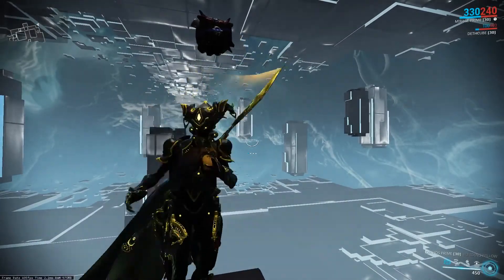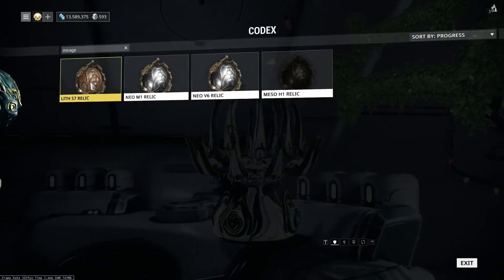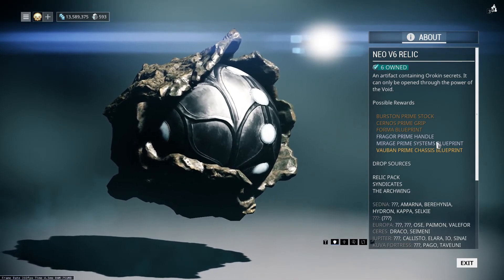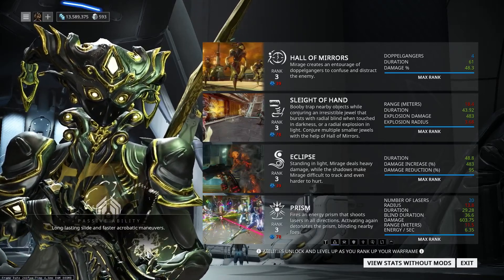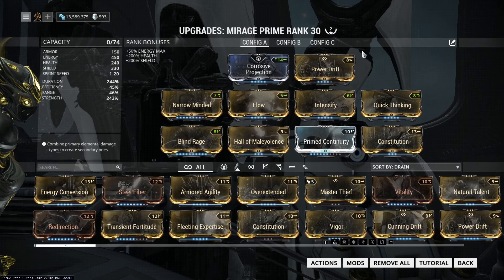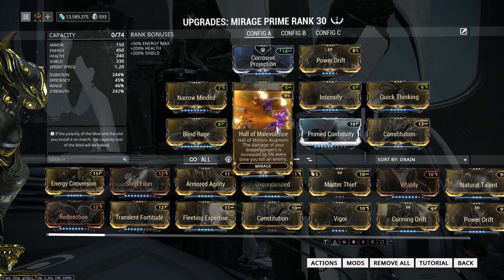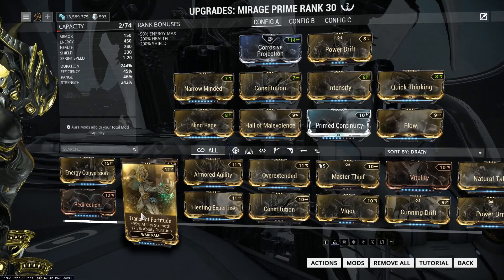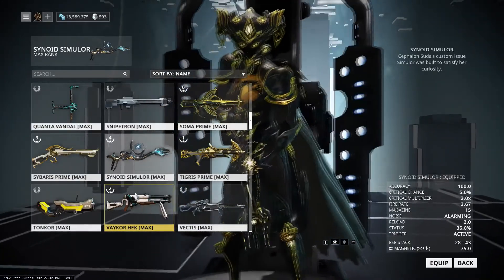Warframe | Mirage Prime Guide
This video is a complete guide for obtaining and using the newly introduced prime warframe Mirage. I explain how to farm Mirage Prime, how to mod Mirage Prime, and which weapons work best with her. This is all from my brief experience playing this awesome warframe so please feel free to tall me in the comments your experience with this warframe and what worked for you.

00:46  - How to get Mirage Prime

03:39 - Mirage Abilities

04:54 - Mods

07:51 - Weapons

11:47 - Gameplay/Tips

Kindest Regards,
Tekno Tiger